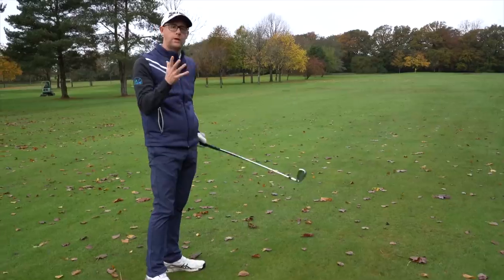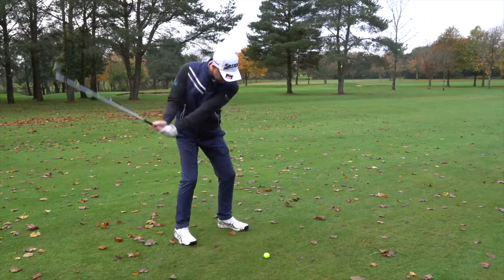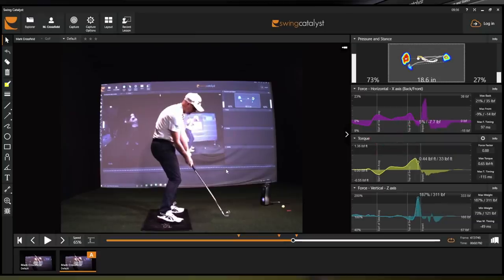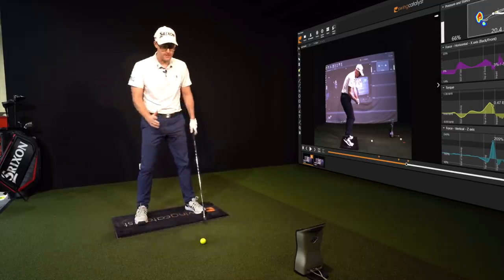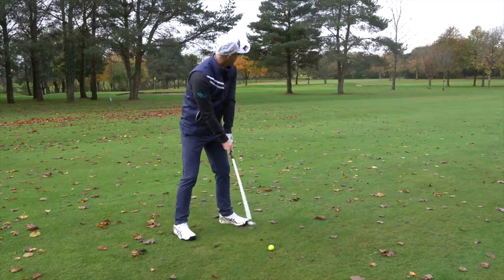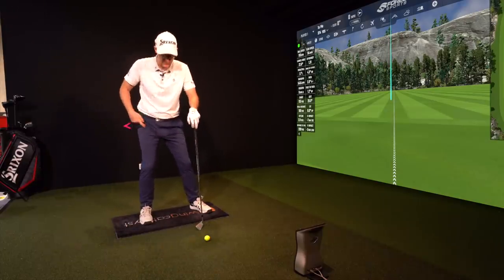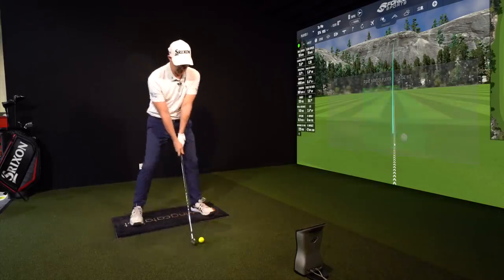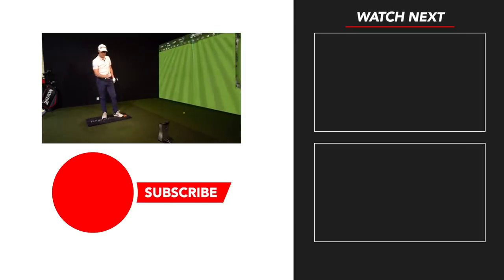WHY YOU CANT FIRE YOUR HIPS IN THE GOLF SWING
Why you cant fire your hips in the golf swing with Mark Crossfield golf professional. Mark is talking how to use your hips in the golf swing and why you might be finding it hard to use your hips to help your golf swing. These are golf swing basics that could help all golfers including beginner golfers. Learn how to use the hips in the golf backswing and the downswing to help your swing match ups for better golf strikes and straighter golf drives. Simple golf tips for golfers looking to understand how to clear the hips in the golf swing and how the hips work in the golf swing. Mark Crossfield golf professional with over 20 years coaching experience helping golfers from around the world play better golf with simple and easy to follow fact based golf ideas. Learning what is stopping you from firing your hips in the golf swing could really help you improve your hip movement adding distance to your drives and helping your strike your irons pure.

Let me know if this golf video helps you with your golf games and what you are really struggling with so I can make more videos to help you push your game forward.